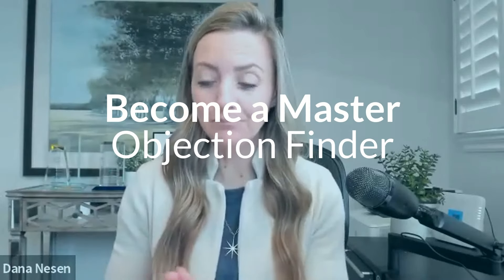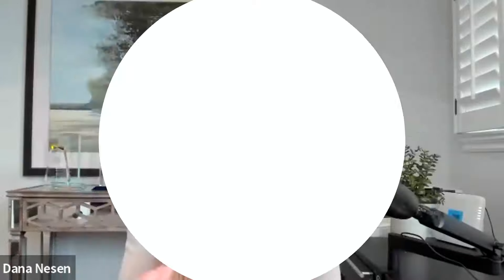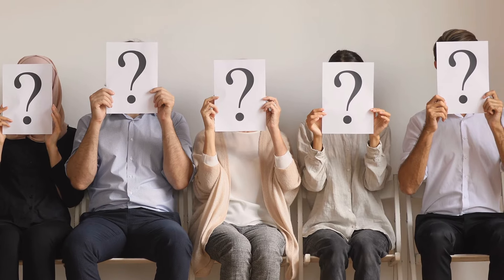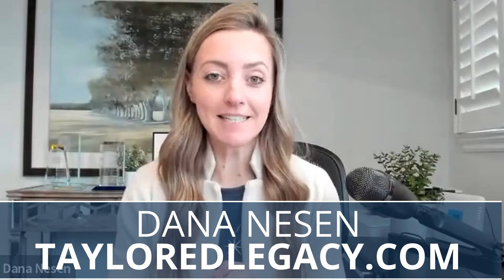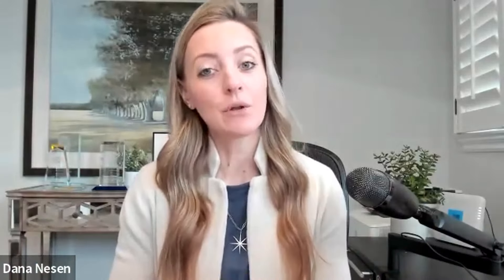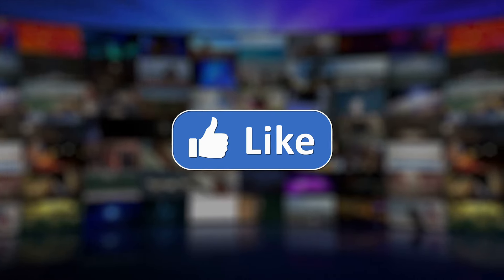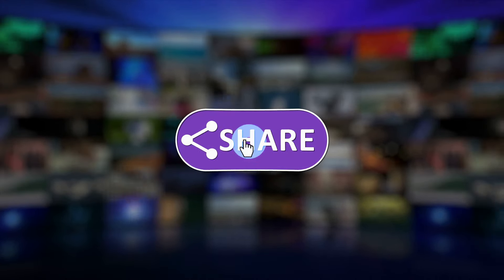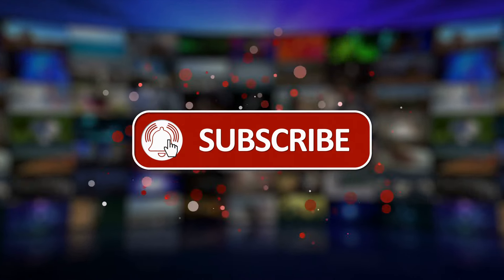Become a MASTER Objection Finder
In this video I breakdown the specific objections I'm looking for with the questions I'm asking during discovery.

Get a pen and paper, cause class is in session!